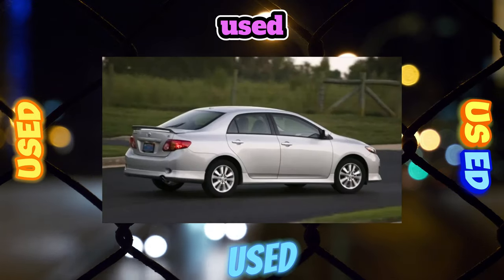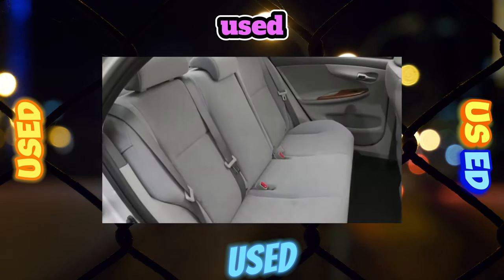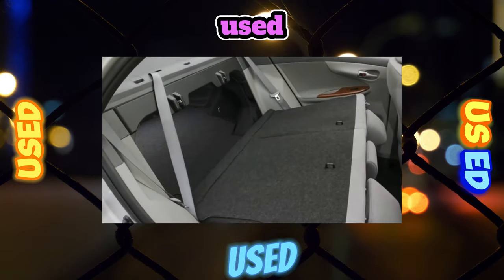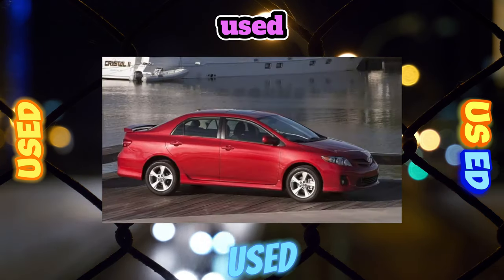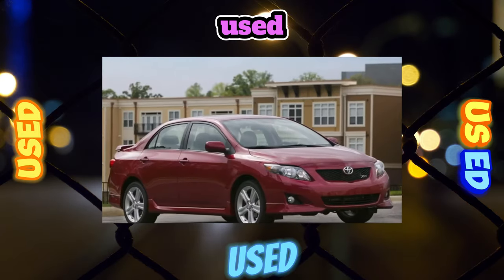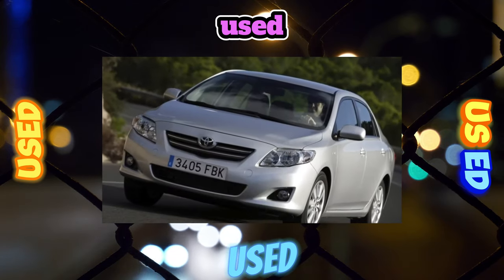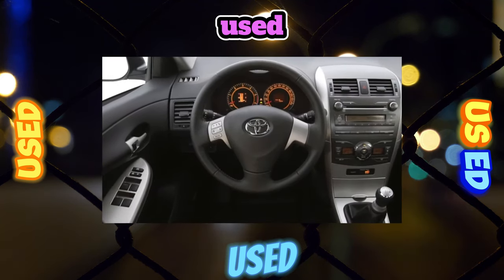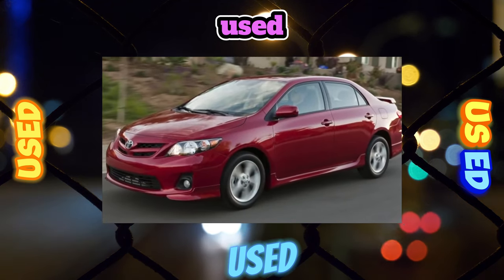Everything You Need to Know About the Toyota Corolla 10 generation - Fault Guide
The most common problems with a used Toyota Corolla X generation?